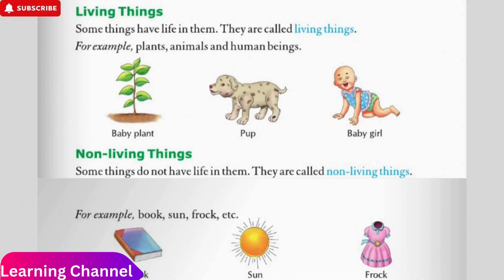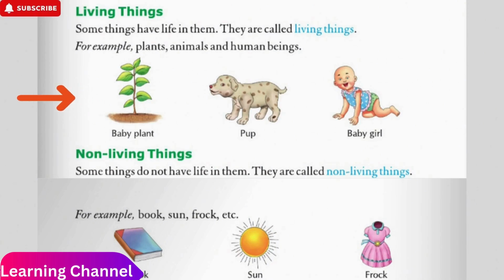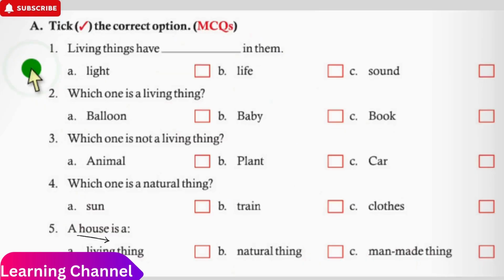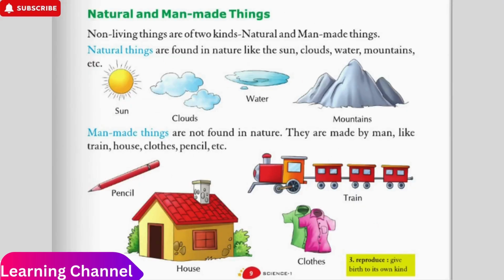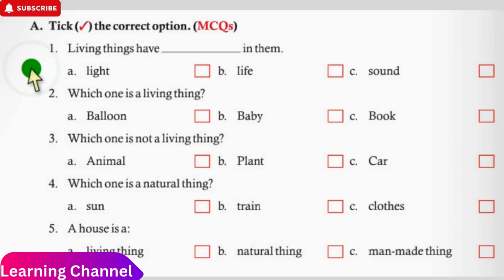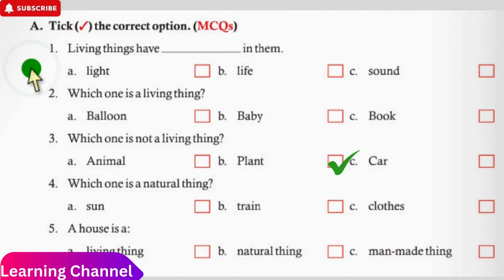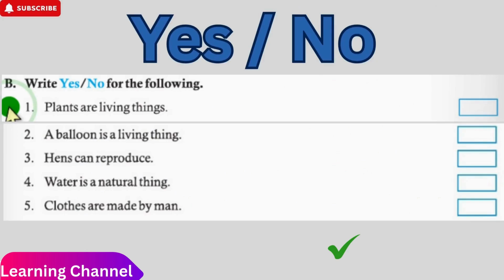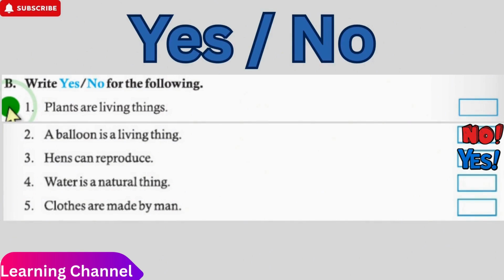What Are LIVING THINGS Around You? For Kids Science Knowledge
Explore the fascinating world of living things that surround you! From the tiniest microorganisms to the mightiest trees, discover the incredible diversity of life on our planet. In this video, we'll take you on a journey to uncover the hidden wonders of the natural world, revealing the intricate relationships between living organisms and their environments. Get ready to be amazed by the complexity and beauty of life all around you!